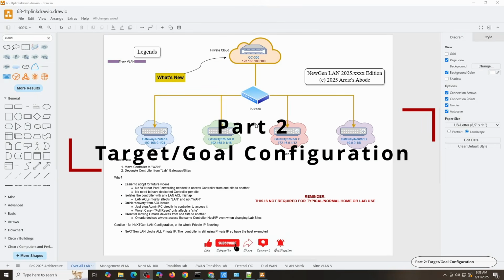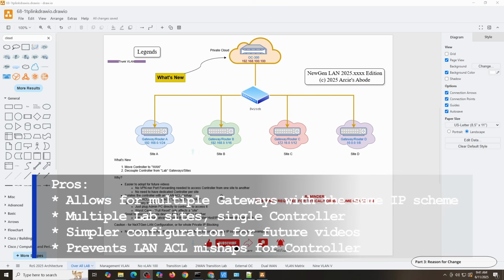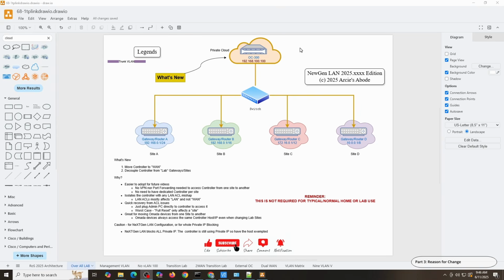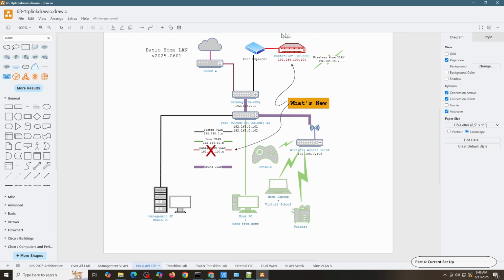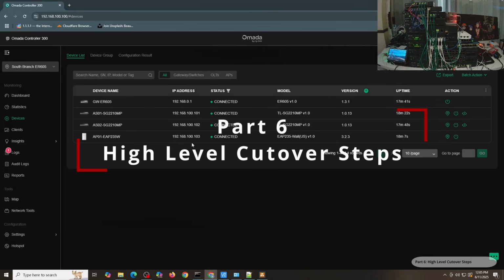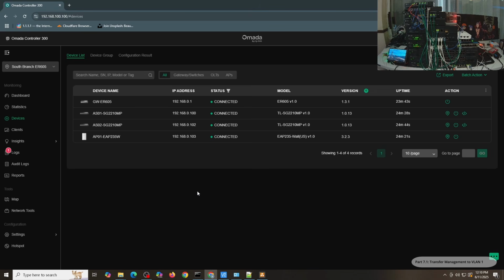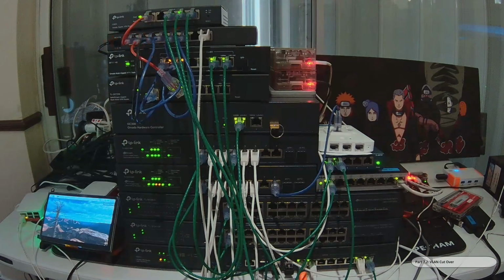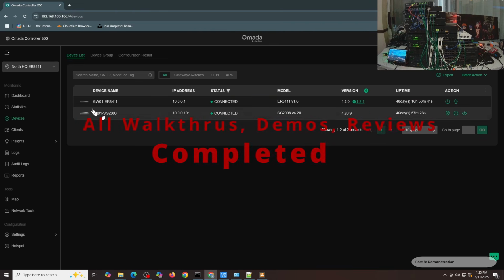LC86: Omada Hardware Controller Set Up LAN to WAN ?!?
In this video, I moved my Omada Controller from LAN to WAN to make my future videos easier to set up and demonstrate.

If you enjoy contents about networking and technology such Cisco, Microsoft, and of course TP Link, as well as from similar channels such as Lawrence Systems, Crosstalk Solutions, and Mactelecom, then I hope you will enjoy my contents as well.

Index:
00:00 - Intro